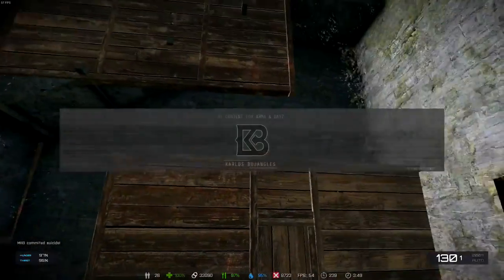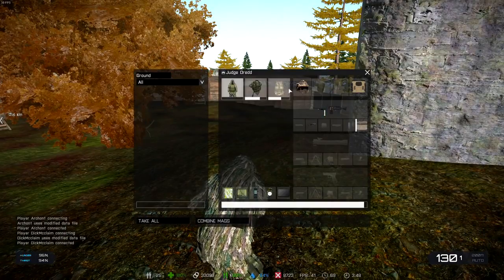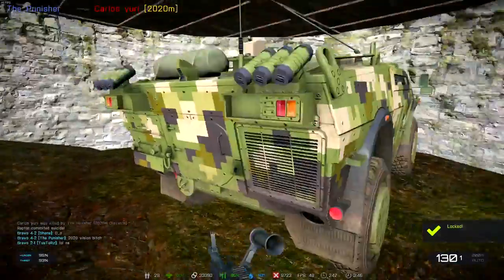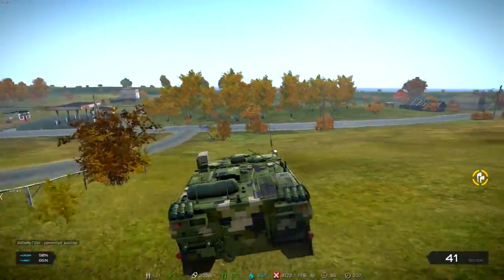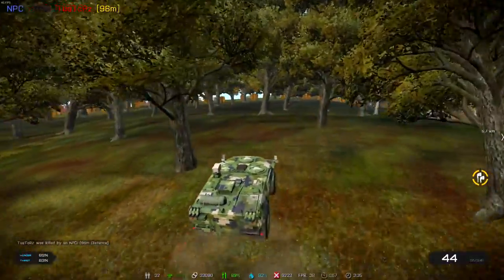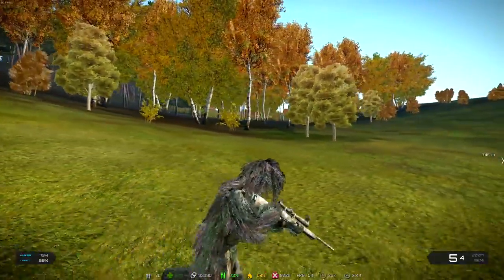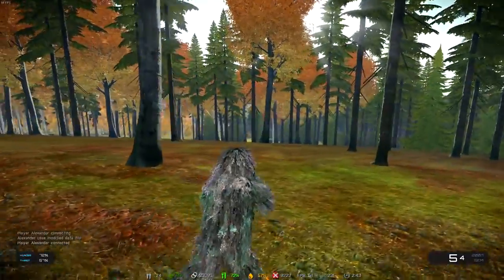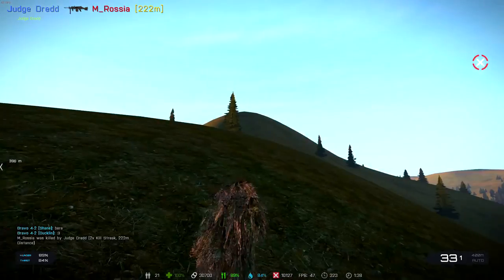Arma 3 Exile Mod Series 3 Part 10 Going Solo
Kicking off a new series of Arma 3 Exile mod,as we have been hoping around a lot of servers in the last part of series 2 iv'e finally chosen to settle down on a .

Cheap Video Games: DESCRIPTION More ARMA 3 Exile mod, because I like shooting people and making fat stacks of .

Watch out for the horde!! Playing with SadaPlays! Big thanks to Maca, modded DayZ Exile run by CCG .

Arma 3 Exile mod for Namalsk! Finally, we get our hands on this lovely map. This is going to be our first Impressions of Namalsk for exile mod. On this part we .